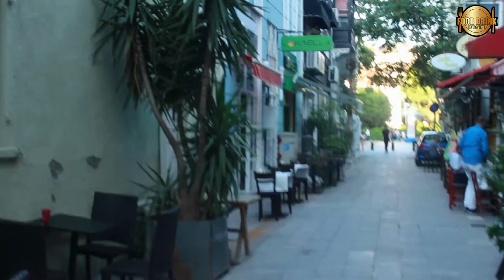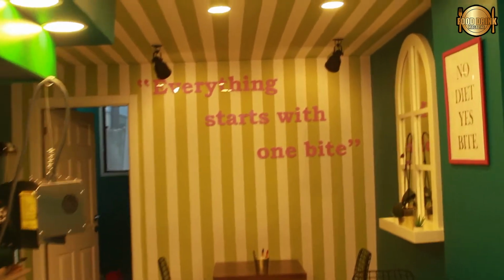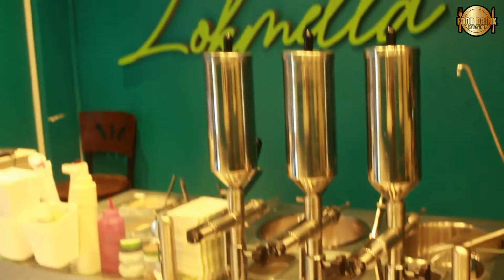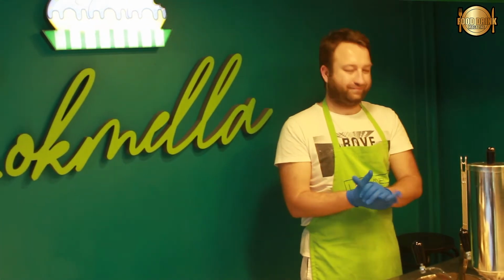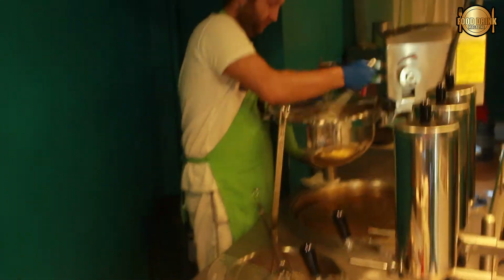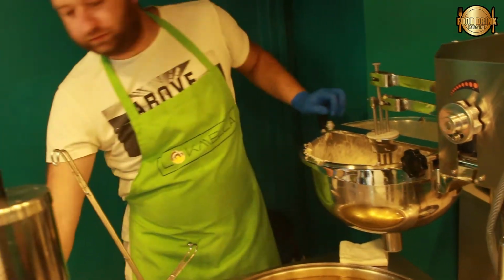New Generation Lokma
One of the street foods unique to İzmir is lokma.

It is almost impossible to sell the traditional lokma. Because it is distributed free of charge at just about every corner in izmir.

The new trend is the new generation of lokma shops, which are a different example of entrepreneurship.

When we walk into the streets of Izmir; we enter this lokma shop: Lokmella.